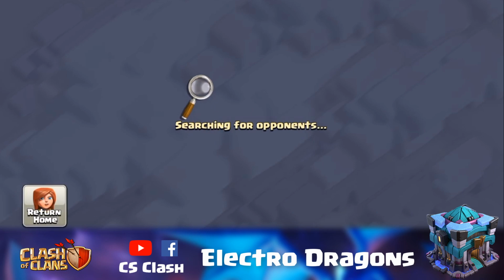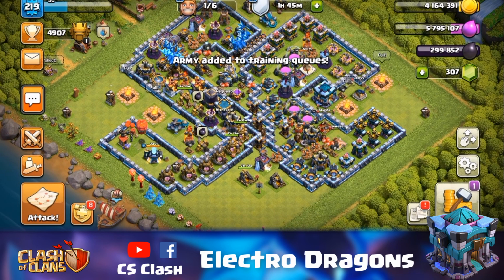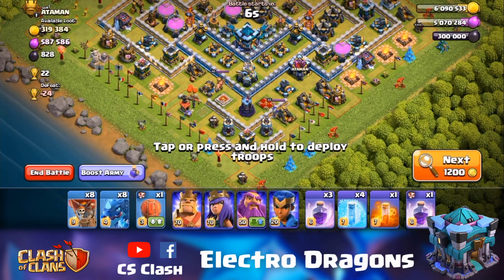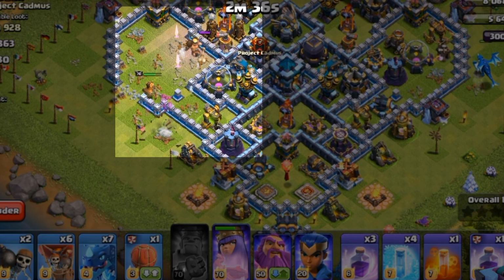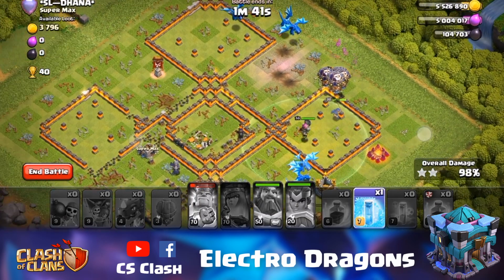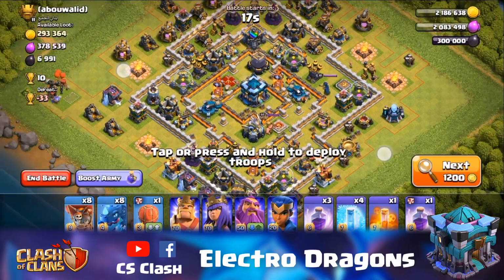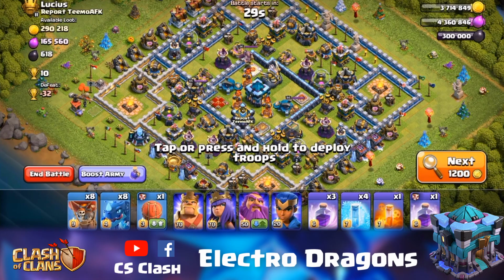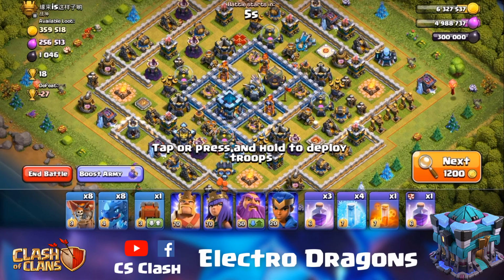Electro Dragons for TH13 🐉🌩️ in CoC - Well Explained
Learn how to use E-drags in Town Hall 13

Army Composition:
8 Loons, 8 eDrags
4 freezes, 1 poison, 3 rages
Clan Castle: All Loons, SS, Rage
(can substitute 2 loons for 5 wall breakers as explained in the video)